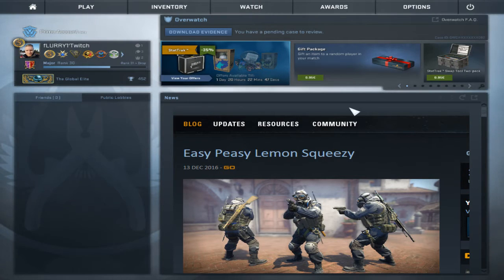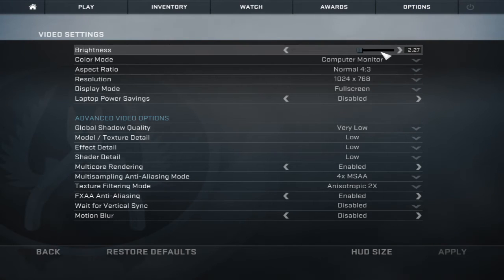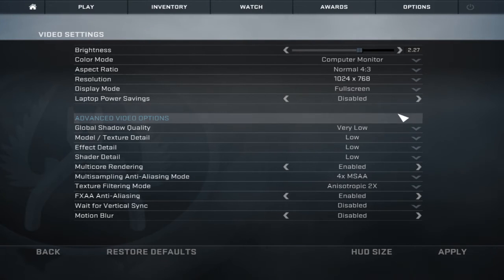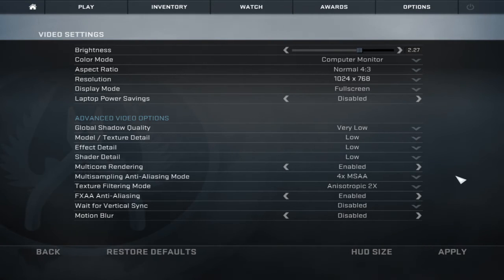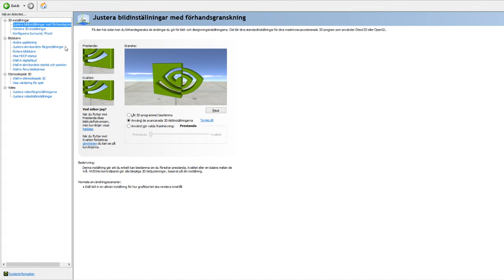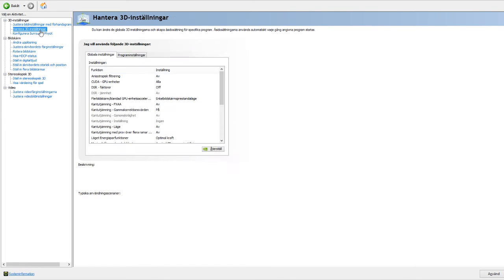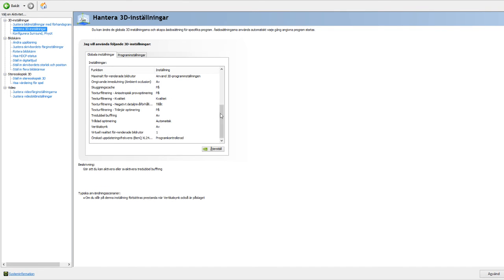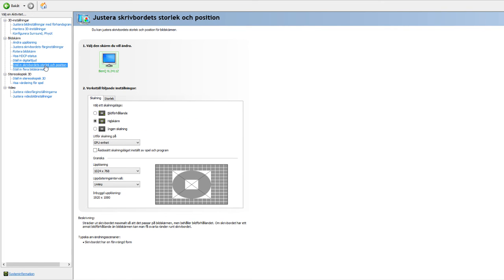Csgo 300fps+nivida settings!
I will show you how to get high fps in Counter-strike Global offensive.